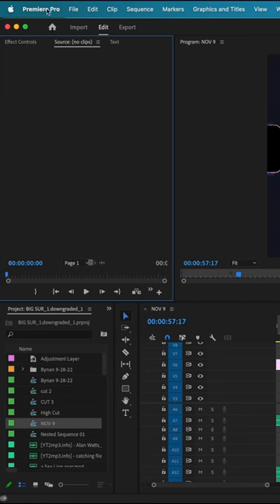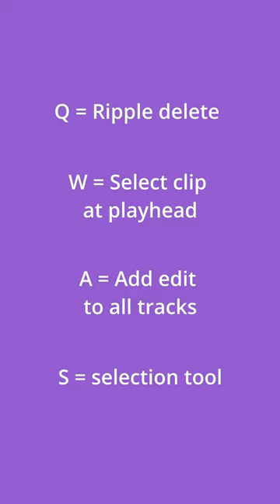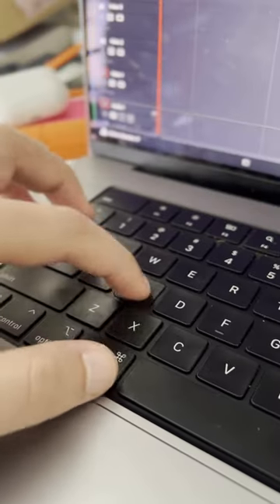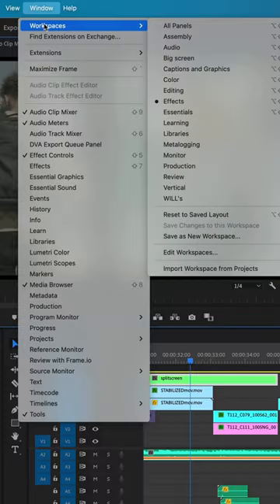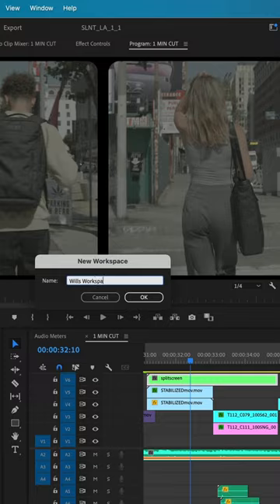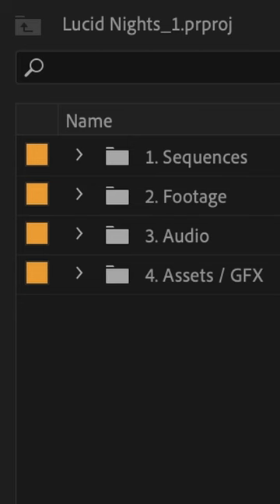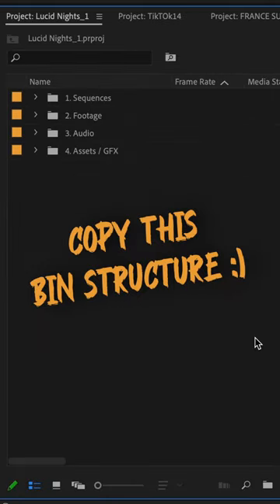First things to do in Premiere Pro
Setting up workspace for video editing, tutorial